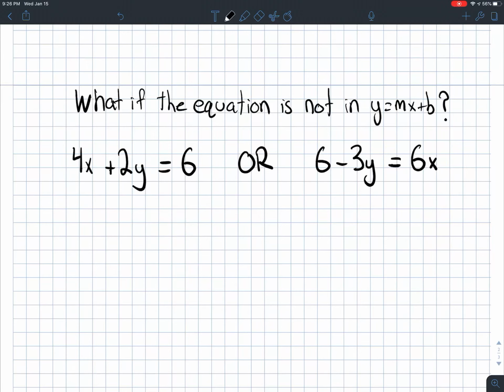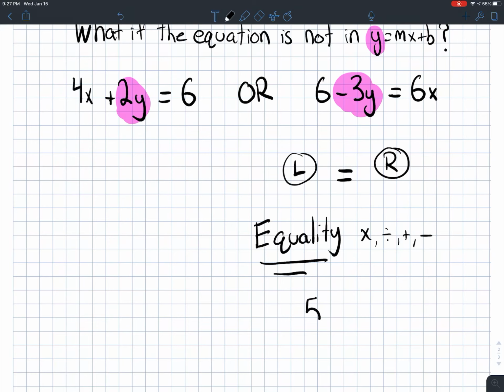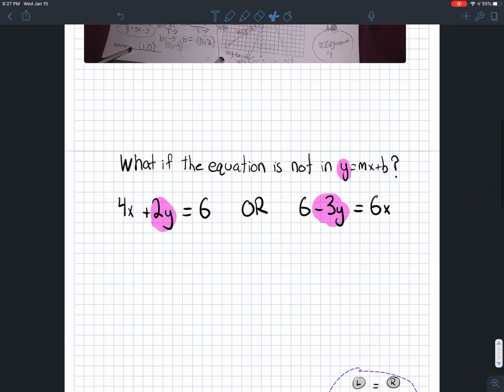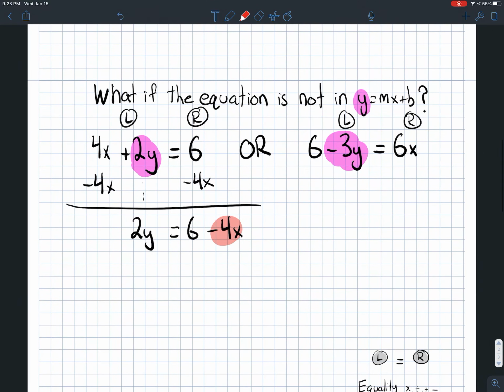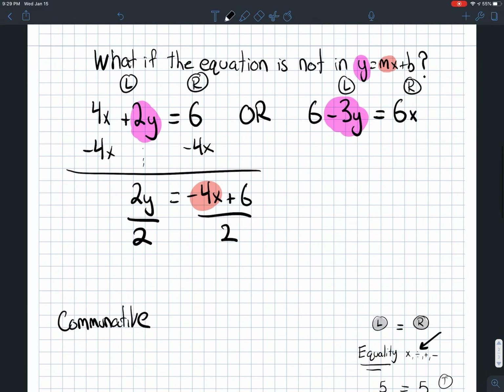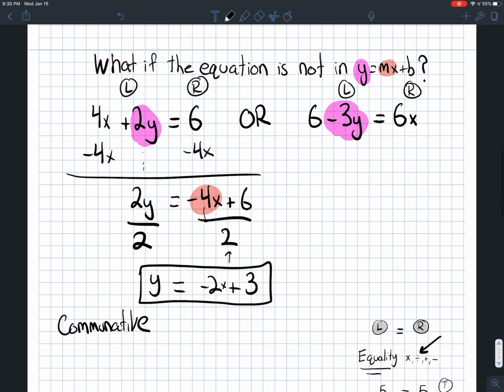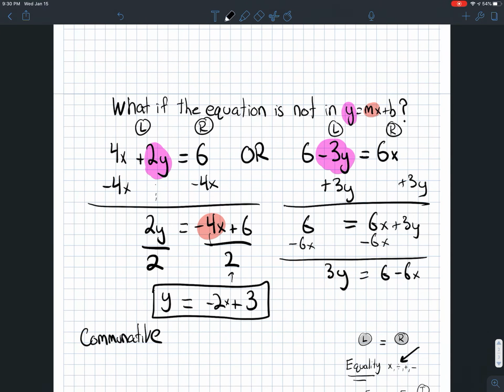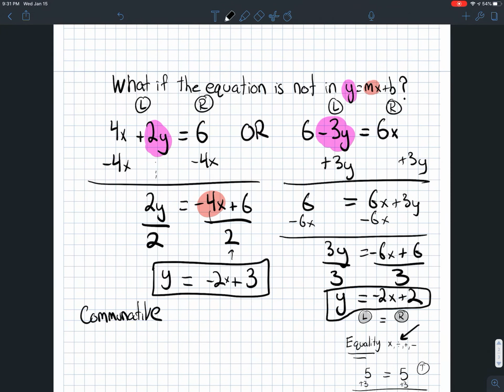What if an equation is not in y=mx+b form?